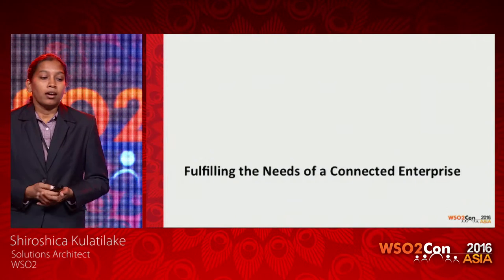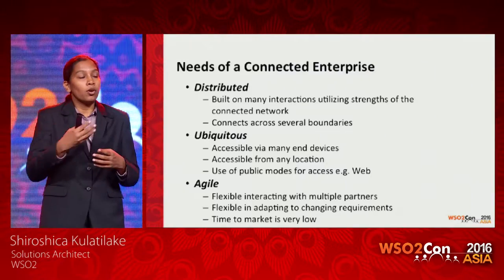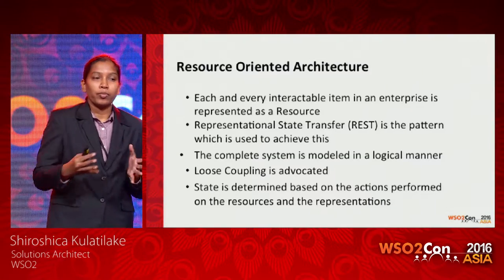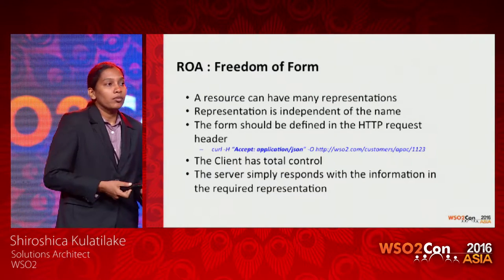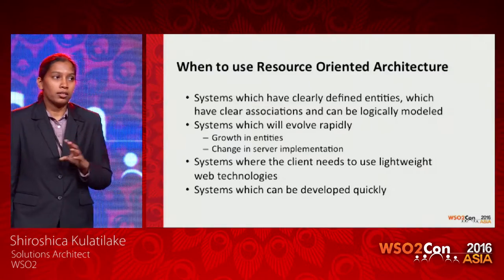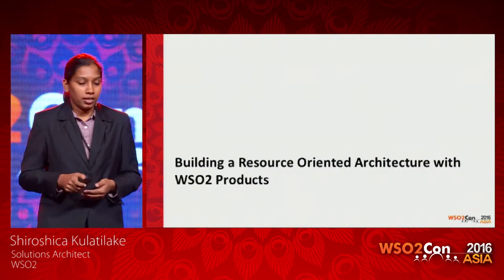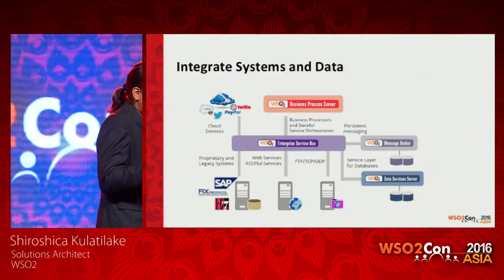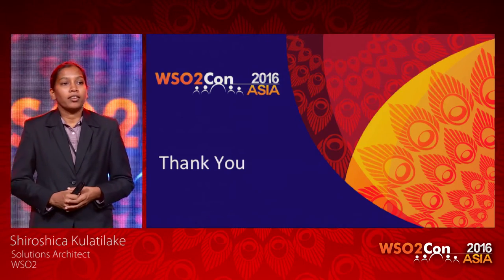WSO2Con Asia 2016 - Moulding Your Enterprise with Resource Oriented Architecture